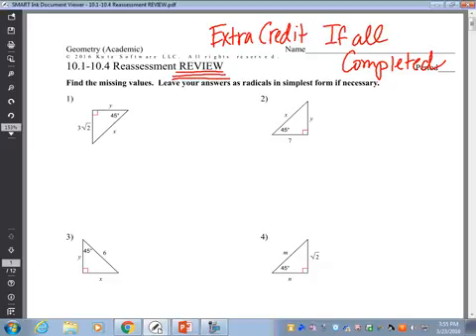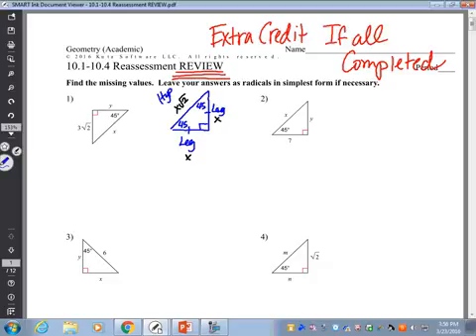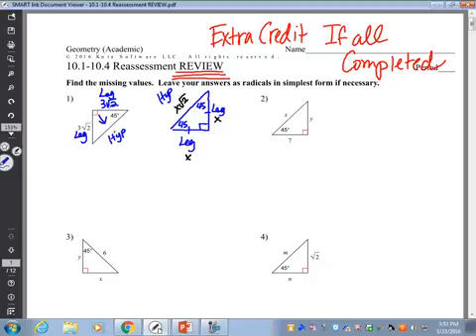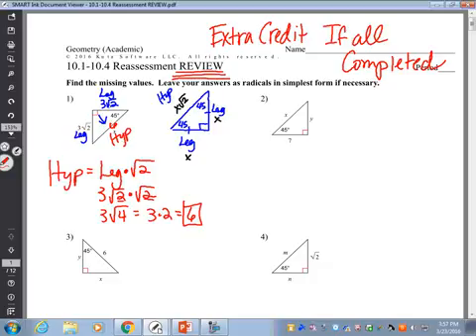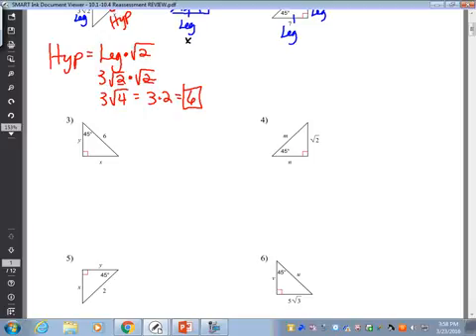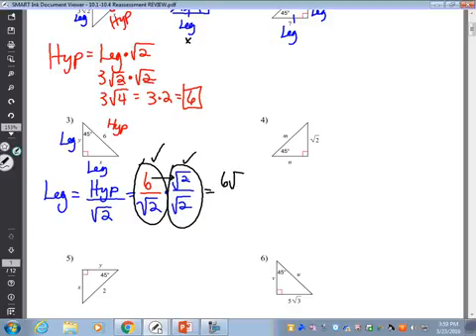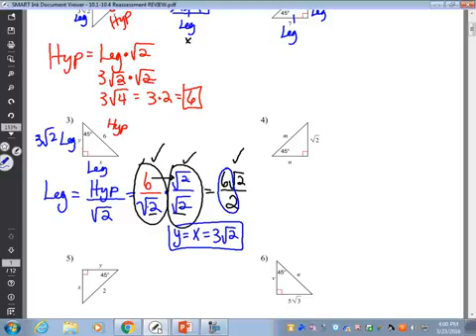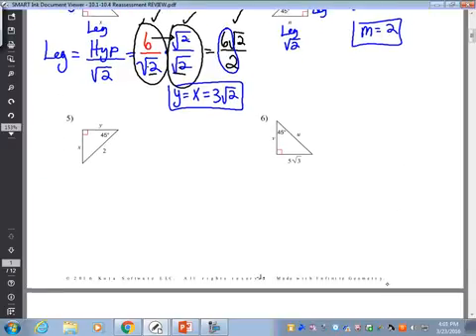10.1_10.4 Reassessment Review #'s 1-6